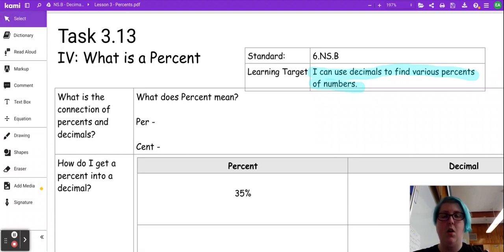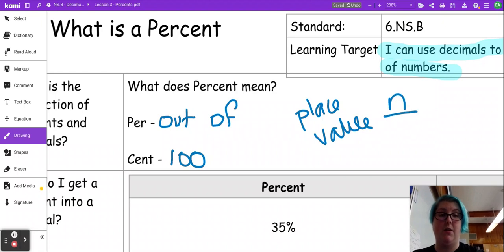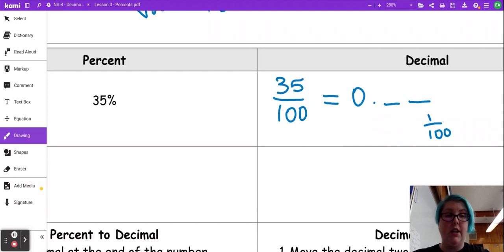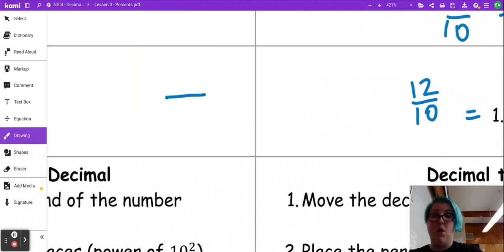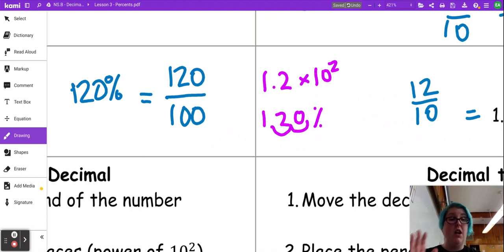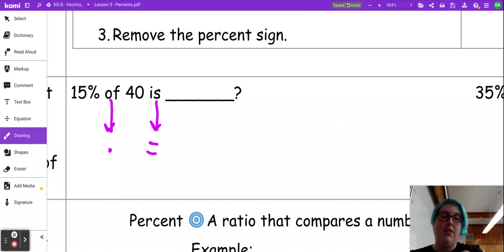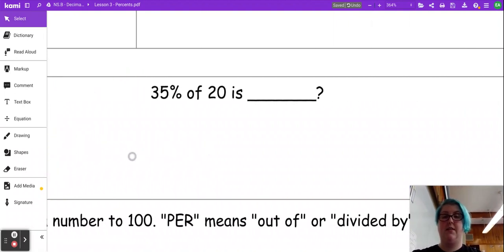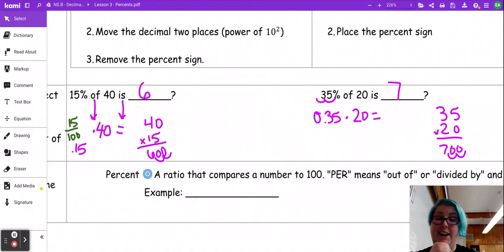Lesson 3 - Percents